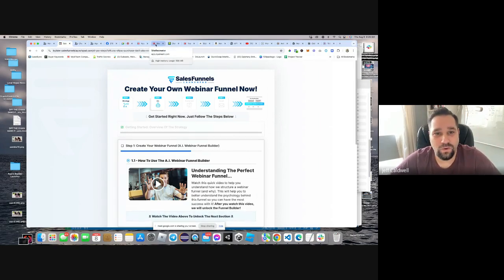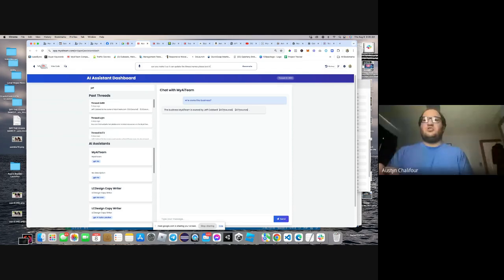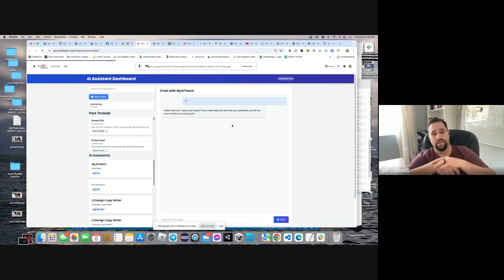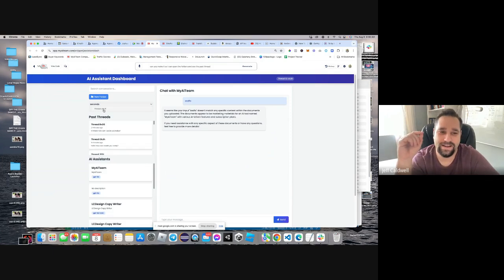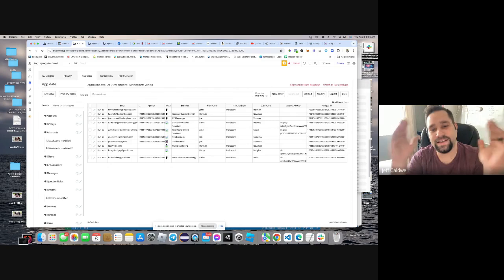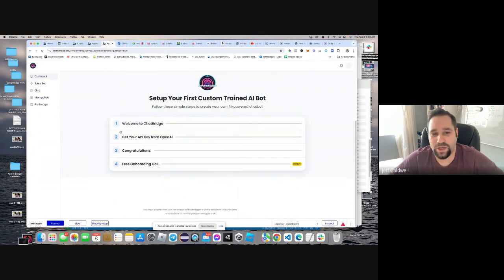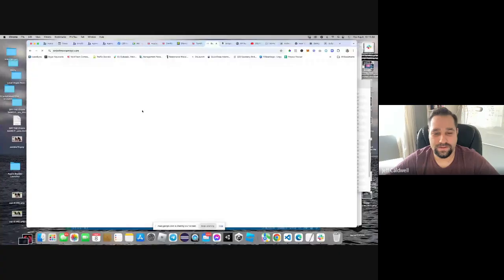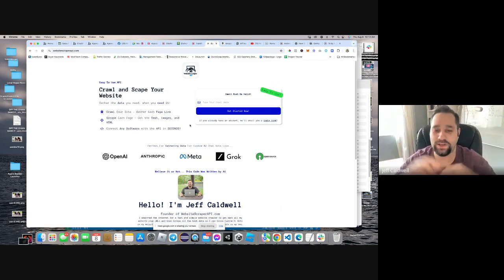Progress of building Ai Software